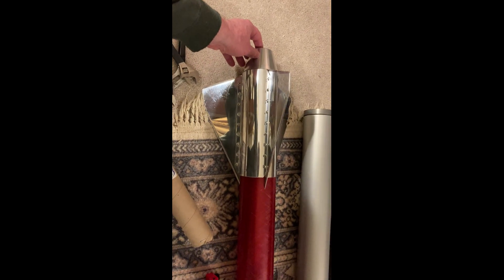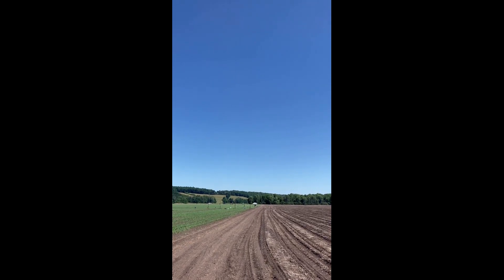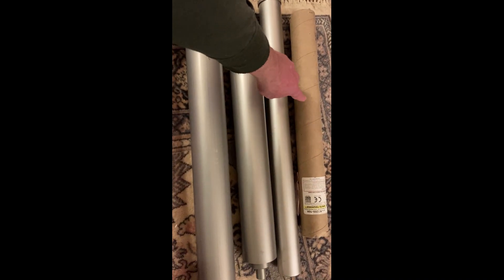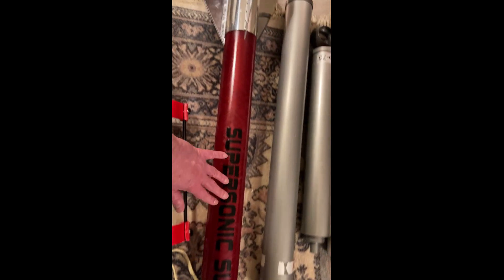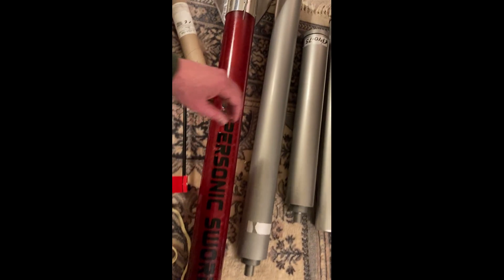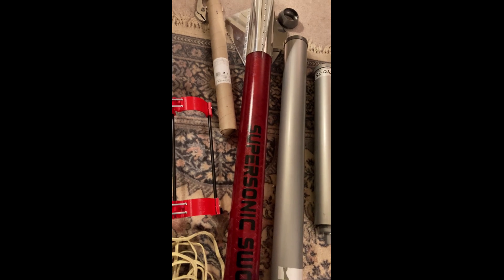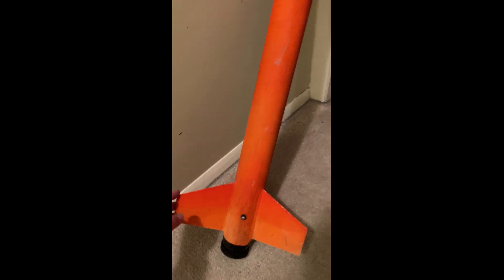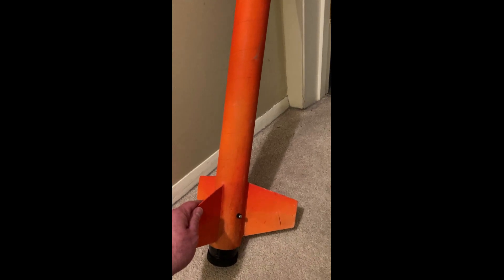Hobby Rocketry at Mach Speed: "Supersonic Swordfish" Video#1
Custom-built fiberglass rocket
Hobby rocketry project: "Supersonic Swordfish"
Video 1

Note: All aspects of this project strictly follow the safety guidelines of the National Association of Rocketry

Fish photo credit: fisheries.noaa.gov